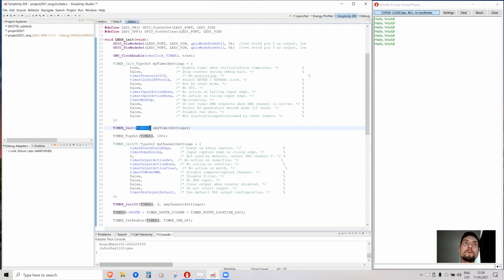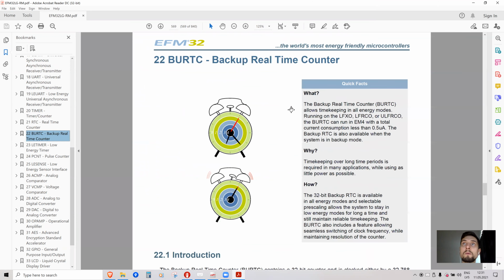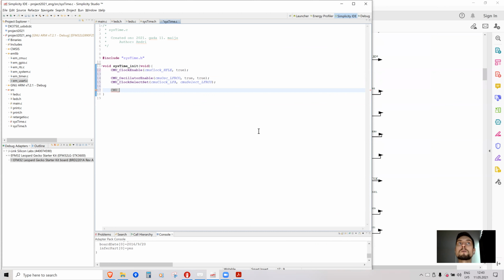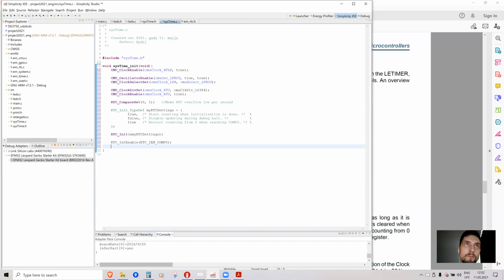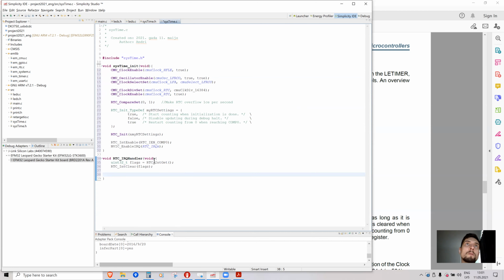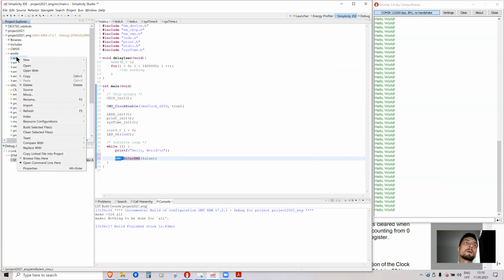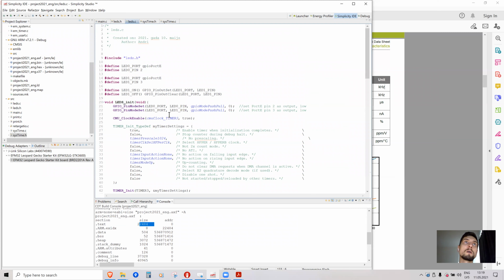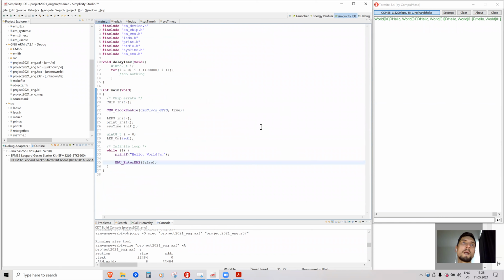Peripheral Devices in Embedded Systems, Lab4.1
Blinking LED in low energy using RTC